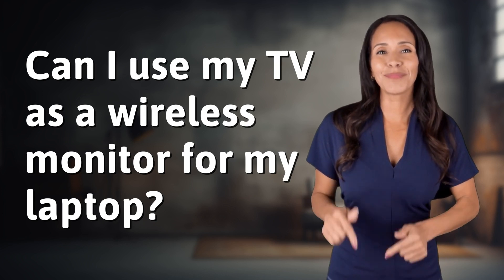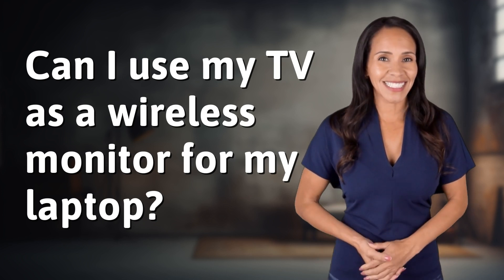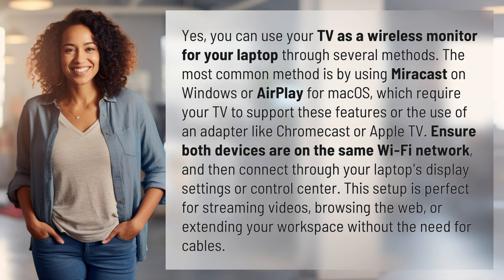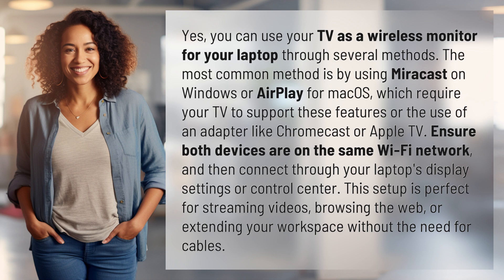Can I use my TV as a wireless monitor for my laptop?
Wirelessly Connect Your TV to Laptop as Monitor 👉 TV Laptop Monitor 👉 Learn how to seamlessly use your TV as a wireless monitor for your laptop by utilizing Miracast or AirPlay features, or adapters like Chromecast or Apple TV. Enjoy streaming, browsing, or extending your workspace cable-free!

Laura S. Harris (2024, April 25.) Can I use my TV as a wireless monitor for my laptop?
    🌐 AskAbout.video